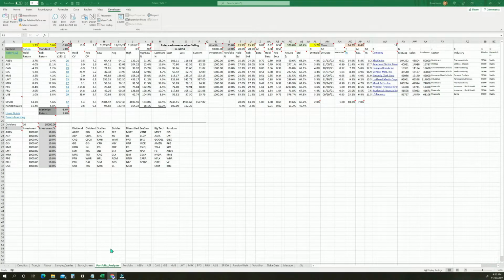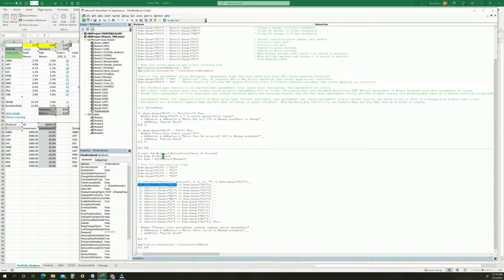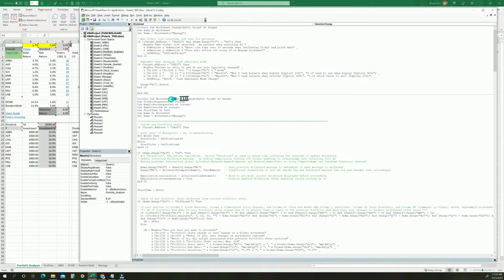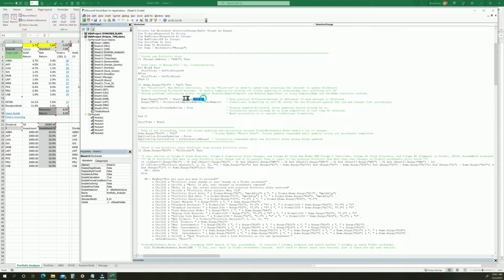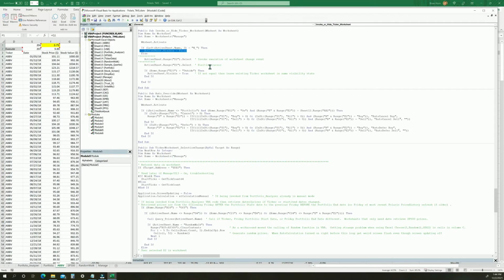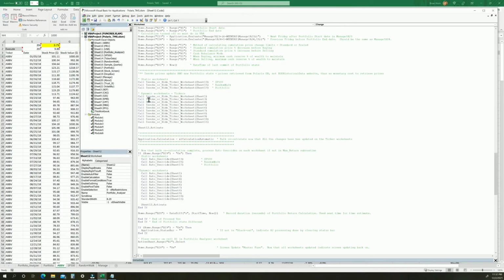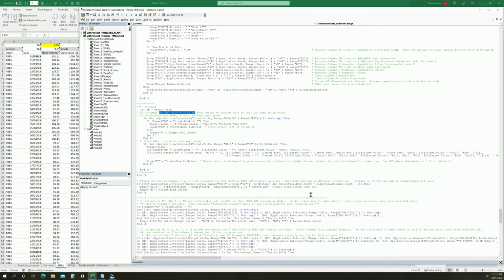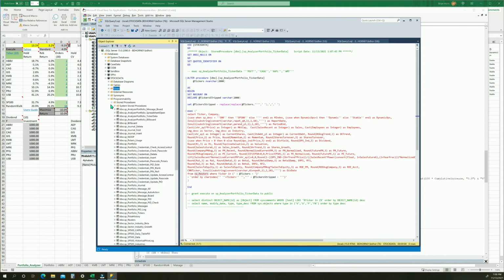Code Review of Apps - Polaris TMS App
00:00 Start
00:15 Worksheets that do NOT contain VBA code -  TrustIt, Dropbox, Sample Queries, About
00:23 All Ticker worksheets VBA code calls common Change and SelectionChange subroutines
00:54 Stock Screen worksheet - ancillary
01:40 Module 6 - Query_Stock_Screen, Query_TickerData, Query_Prices
05:10 Manage worksheet - grey cells use for configuration
06:29 TickerData worksheet
08:32 Volatility worksheet
09:50 ThisWorkBook
10:10 Workbook_Close - checks to see if Portfolio state changed since spreadsheet opened
10:44 Workbook_Open - saves Portfolio state when spreadsheet opened, calls SystemCheck subroutine
11:05 SystemCheck
12:56 PriceIntervals worksheet
17:37 Use cases
19:52 Portfolio_Analyzer VBA code consists of 1 Worksheet_Change event and 6 Worksheet_SelectionChange events.
19:59 Worksheet_Change event - displays popup reminder
20:32 Primary Worksheet_SelectionChange event is when user selects A2 (Execute)
20:50 Secondary Worksheet_SelectionChange events
21:54 Max_Return subroutine - calculates max return by varying cumulative price decrease and increase
22:24 Check for user entries on Ticker worksheets
22:52 TickerWorksheets_Reset subroutine
24:10 Black-out fuse turned Off indicating looping in the Max_Return subroutine and no screen updating
24:43 Align looping limits with step value
25:34 Estimate loops, minutes, seconds, end time
25:53 Target maximization cell, typically C1 (Portfolio)
26:02 Display estimations
26:35 Use integer values for looping avoids problems with storing fractional numbers in binary
28:10 Application status bar shows progress
28:31 Display max return
28:35 Black-out fuse turned On indicating screen updating allowed
28:52 A2 (Execute) Worksheet_SelectionChange event - invokes new Portfolio state
29:32 Check Black-out fuse
30:14 Display rotating Billboard message
31:34 Master fuse turned off
31:57 Check if new Portfolio state different from previous state
33:42 Popup displayed if Portfolio states different and user has made entries on the Ticker worksheets
35:07 Restore cell formulas that user may have accidently overwritten
35:15 If needed copy new Tickers from staging area and run query to get latest ticker data
36:34 Tickers returned from the query become the new Portfolio Tickers
37:50 Renaming worksheet tabs to new Tickers is time consuming
38:50 Copy initial investments into Portfolio area
39:14 Make new Portfolio state the current Portfolio state
39:20 Invoke price updates and Ticker worksheet calculations
40:42 Turn calculation on - batch recalculation
40:55 Auto Override
41:37 Master fuse turned on
42:05 Ticker worksheet VBA code - common Change and SelectionChange subroutines
42:15 RandomWalk worksheet VBA code - has additional VBA SelectionChange code
43:01 D2 (Execute) Ticker Worksheet_SelectionChange subroutine - invokes prices update
44:36 Query_Prices subroutine - SP500_Daily query run for SP500, Portfolio, and RandomWalk worksheets.  All other Ticker worksheets run PriceHistory query.
44:46 RandomWalk worksheet prices randomly generated
46:50 Commit (Write) current Portfolio state to Ticker worksheets
48:02 If user selected D2 then turn on calculation, screen updating, and call Auto_Override subroutine
50:44 Auto override applies to last order on Ticker worksheets
53:43 Ticker worksheet Selection Change subroutine - other events
54:16 Alternate use of Cumulative Shares, Column U - separate video that discusses
54:39 Popup message to use Columns BU and CB instead of Column P
55:00 Move cursor away from cell if certain rows and columns selected
55:29 Assumed user will NOT select cells in Columns D, E, G-L, AG, AP
56:03 Highlight row on Ticker Worksheet
56:14 User selects cell in an occupied row that DOES contain an Order in specific Columns OR user selects cell in any occupied row in specific Columns
56:51 Check for existing user input in occupied rows beyond the current row selected.  User prompted to remove existing input in order to proceed.
57:43 Row 301 indicates no existing user input beyond the current selected row exists
58:20 How it is determined if there is existing user input - use Excel SumProduct function
59:29 Removing (restoring) cells with existing user input - make note of use of formulas in row 301
01:00:07 If user choses to proceed cursor left in selected cell for user to type in a entry
01:00:24 If cursor in Column AO rotate between menu items each time cell selected
01:00:33 If cursor in Column S rotate between menu items each time cell selected
01:00:40 Ticker Worksheet_Change subroutine - handles graphing requests
01:01:24 Show how user chooses a comparative Ticker using G2.  Using AB2 and AC2 user chooses to hide or show Buy/Sell data points.
01:03:31 G2 user change event
01:03:52 AC2 user change event
01:06:13 AC1 user change event
01:08:23 Database objects - 4 Stored Procedures, 5 tables, 2 views
01:08:35 Stored Procedures
01:09:39 Tables
01:10:19 Views
01:10:30 Wrap-up